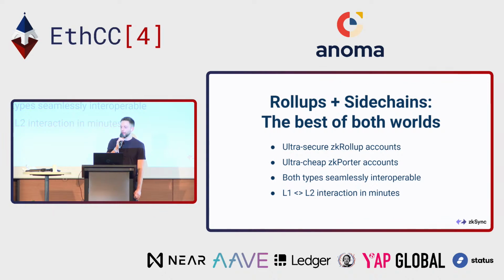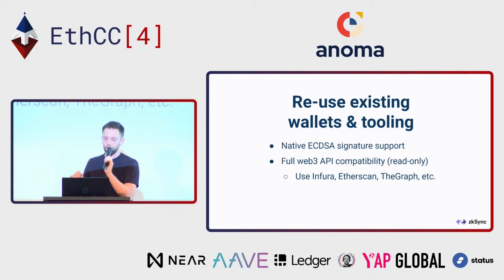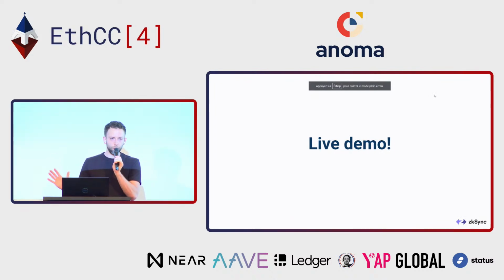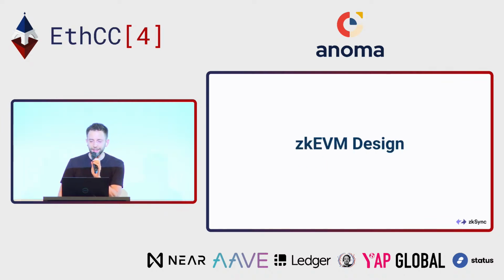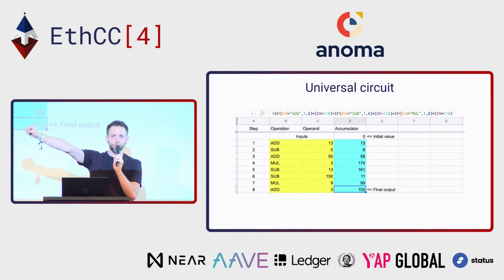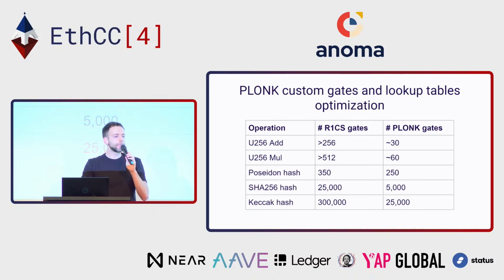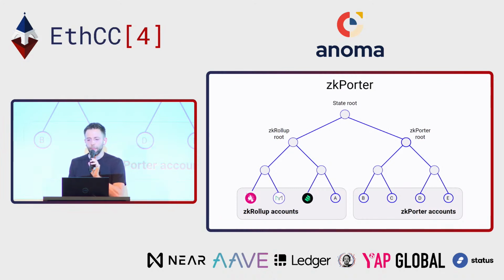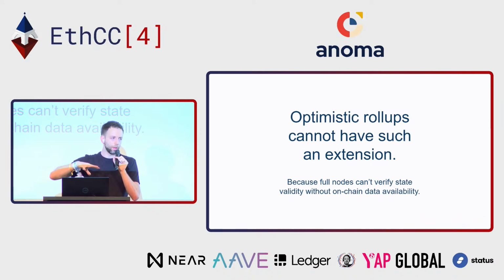Alex Gluchowski : zkSync — first EVM-compatible zkRollup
Introducing zkSync: the first zkRollup with Solidity support.